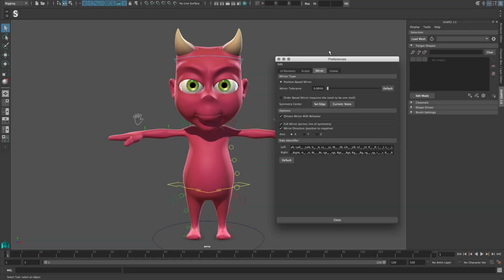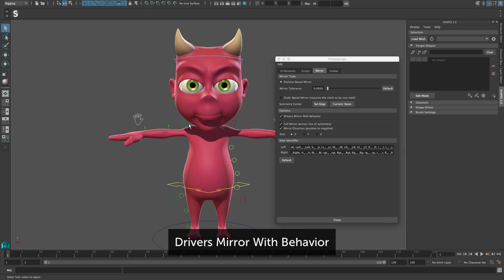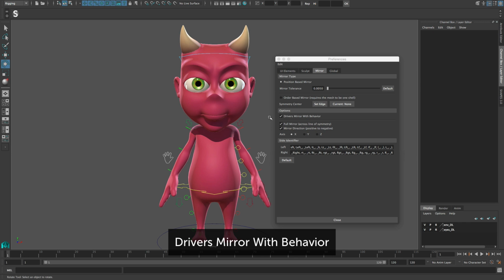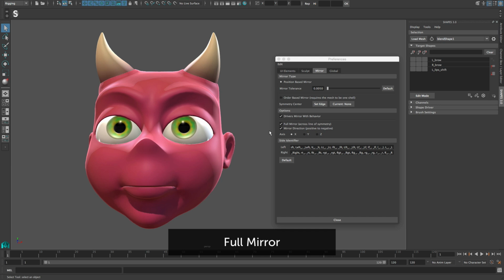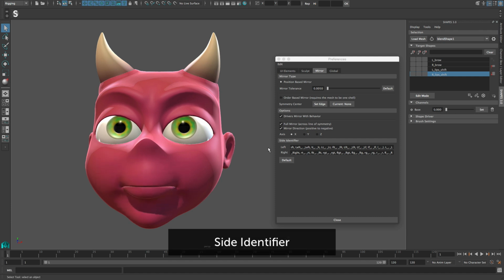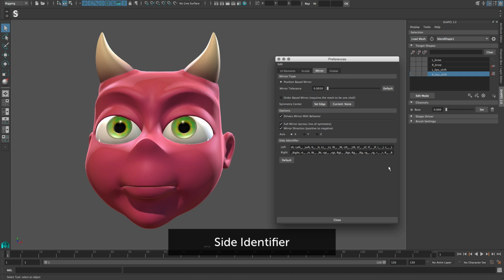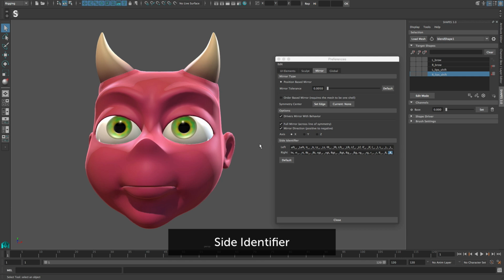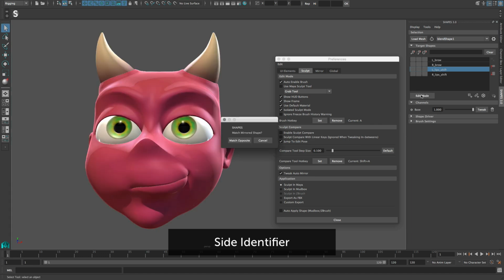SHAPES ep31 - Mirror options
Takes a look at the preferences for mirroring.